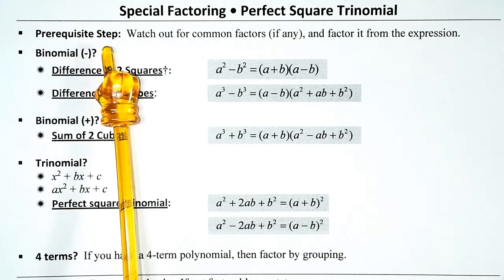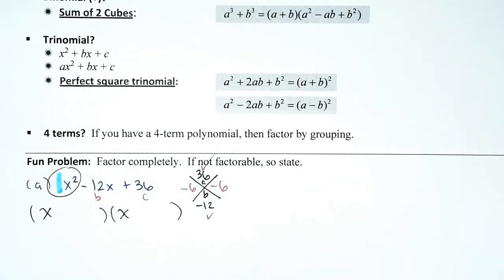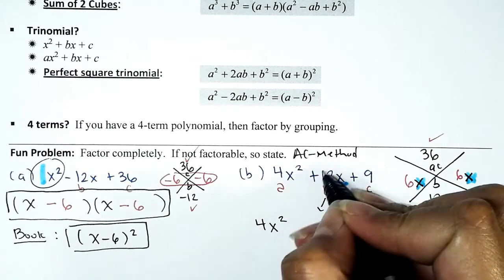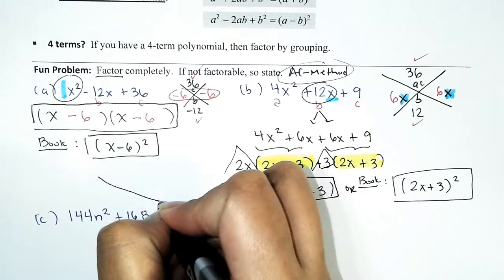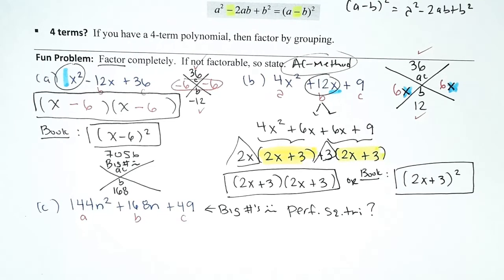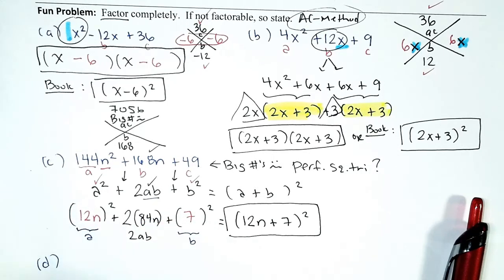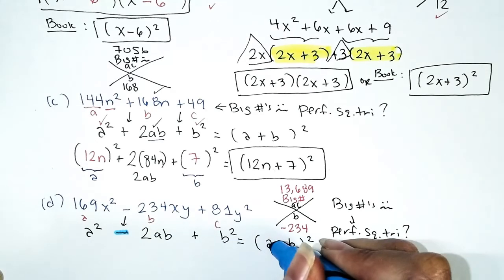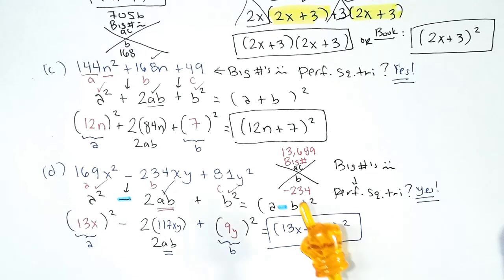Special Factoring - How to Factor a Perfect Square Trinomial